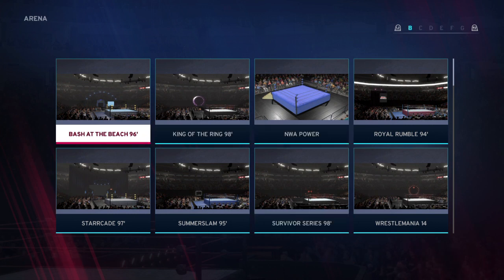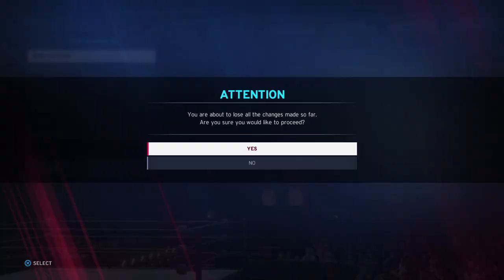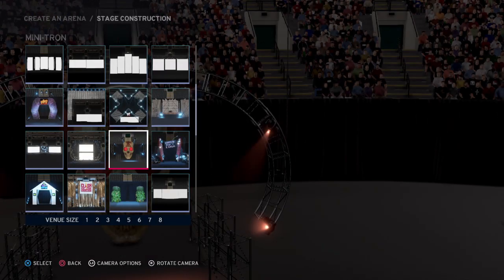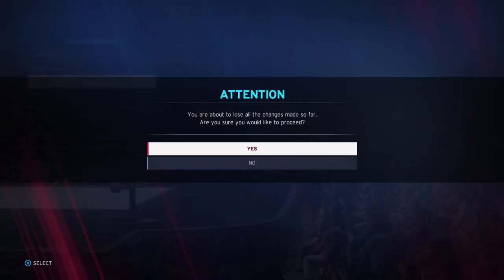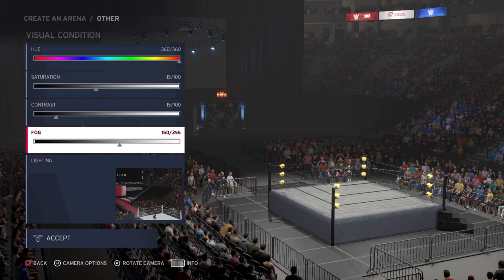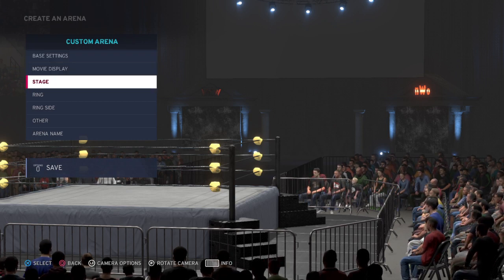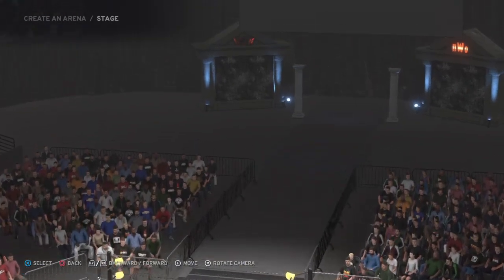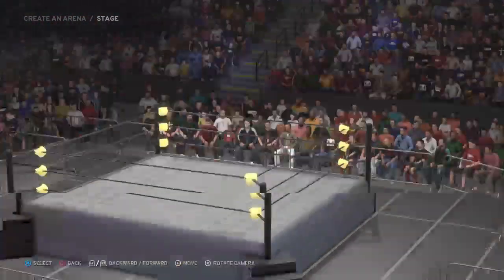WWE2K20: Create-an-Arena Bugs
If you don't like the content - please leave CONSTRUCTIVE feedback :)